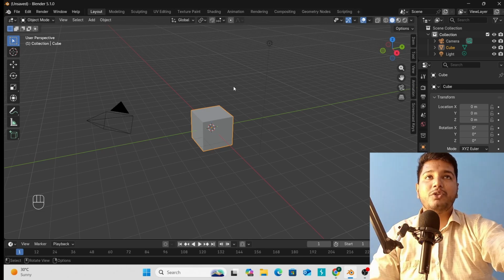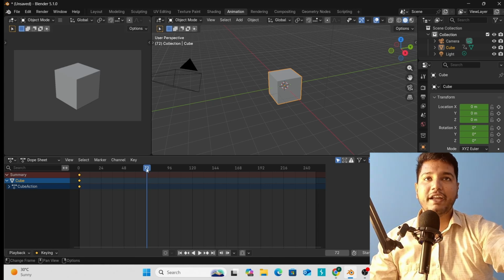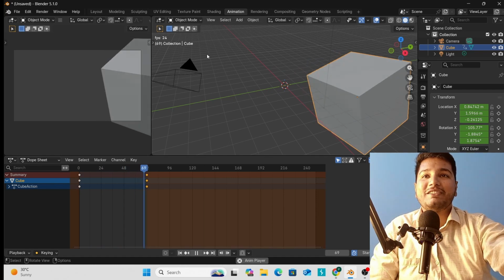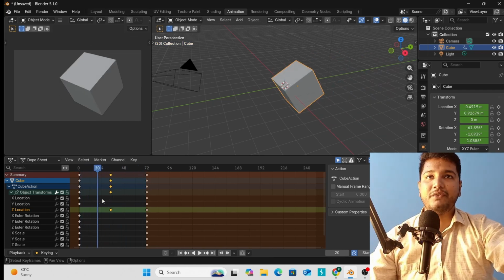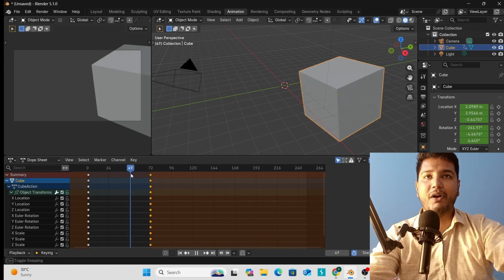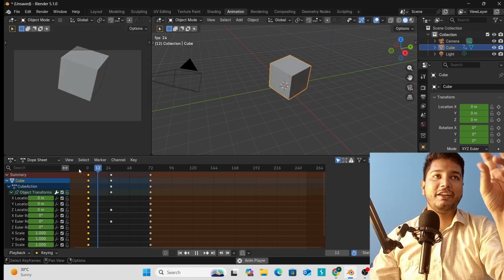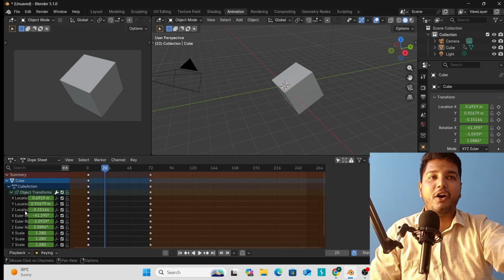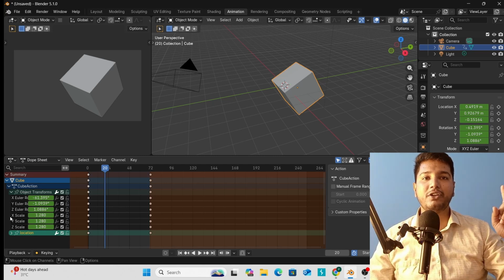How to Use Dope Sheet in Blender (Animation Beginner Guide)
In this video, you’ll learn how to use the Dope Sheet in Blender for animation. This beginner-friendly guide will help you understand how to control and edit keyframes easily.

The Dope Sheet is one of the most important tools for animation in Blender. It allows you to manage timing, adjust keyframes, and organize your animation.

🎬 In this video:
• What is Dope Sheet in Blender
• How to view and edit keyframes
• Moving and scaling keyframes
• Basic animation timing control
• Dope Sheet vs Timeline

If you're learning animation in Blender, this is the next step after understanding timeline and keyframes.

🚀 Next video: Graph Editor in Blender (Advanced Animation Control)

💻 BEST PC FOR BLENDER (All Parts I Recommend)

🔥 Build I recommend for smooth Blender animation (no lag)

🇺🇸 USA / International:
👉 GPU (RTX 5060 Ti)
👉 CPU (i5-14400F)
👉 RAM (32GB Corsair)
👉 SSD (1TB NVMe)
👉 Case (Corsair 4000D)

🇮🇳 India:
👉 CPU (i5-14400F)
👉 RAM (32GB Corsair)
👉 SSD (1TB NVMe)
👉 Case (Corsair 4000D)

⚡ These parts are perfect for beginners → advanced Blender users
⚡ No lag, smooth viewport, fast rendering